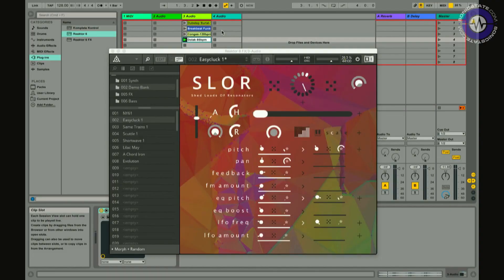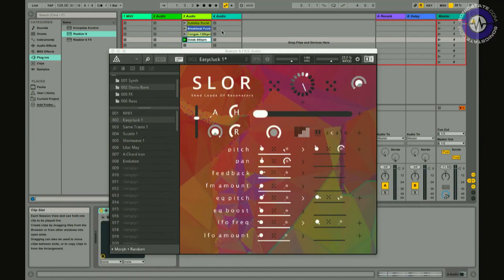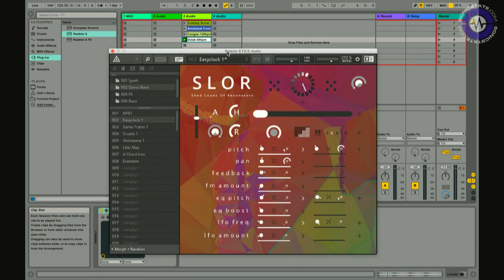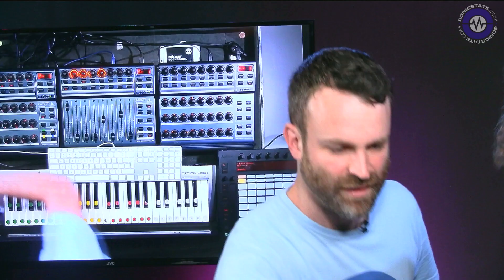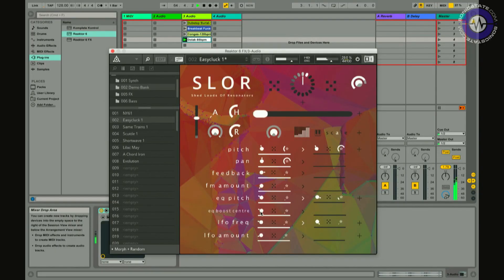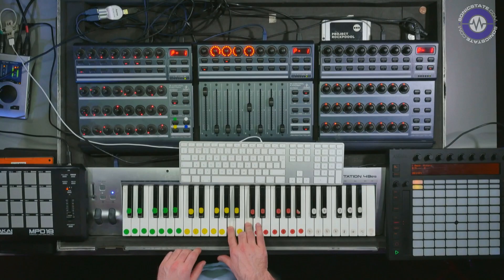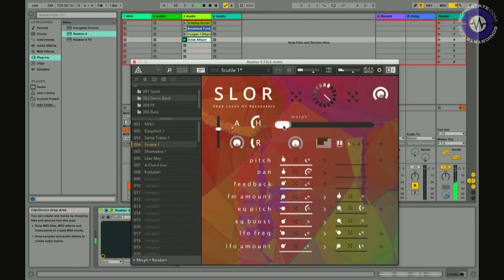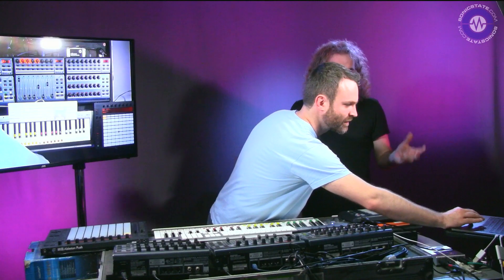Tim Exile's SLOR Shed Load Of Resonators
A recent visit from Tim Exile meant we got a look on what he's been working on - in this viceo we look at SLOR (Shed Load Of Resonators), based on the same SWARM prinicipal as SLOO -
Tim showed Gaz Williams what it does.